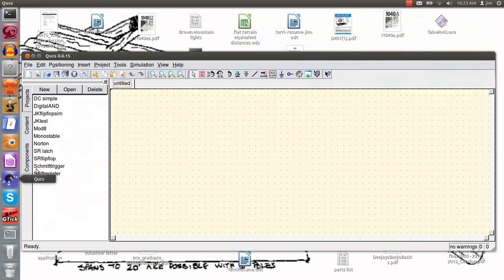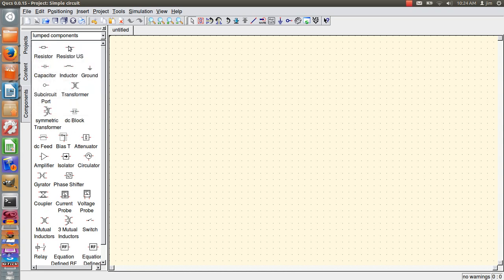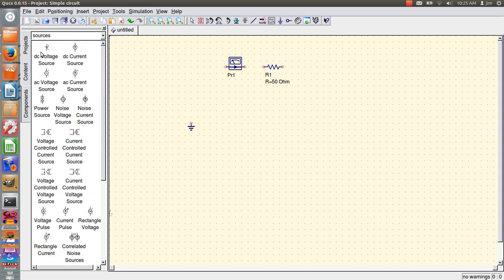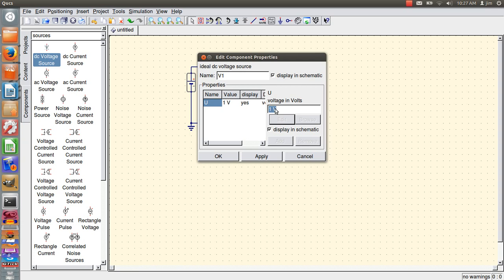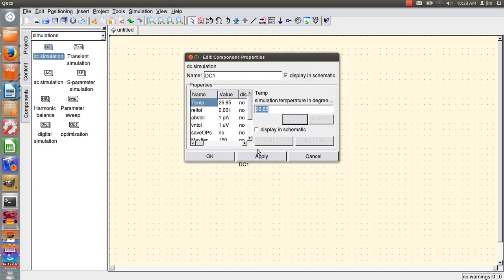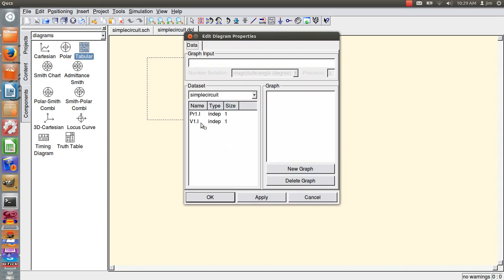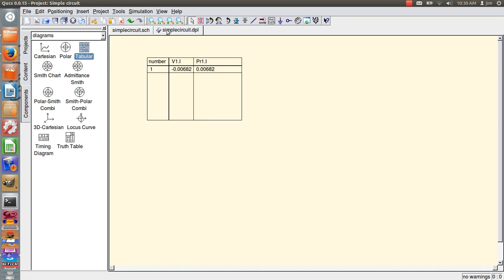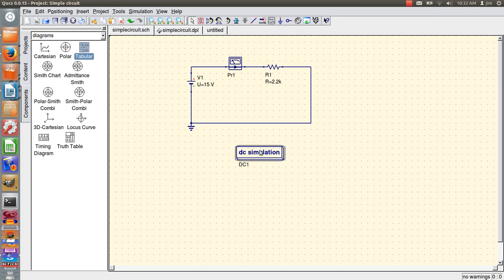SimpleCircuit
Qucs circuit - simple demo